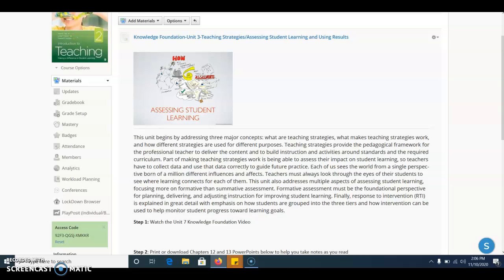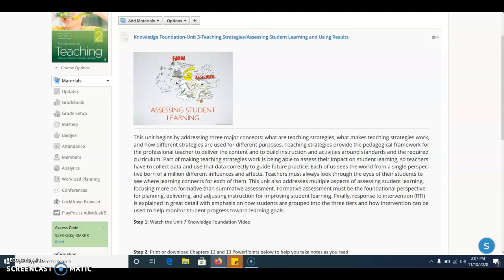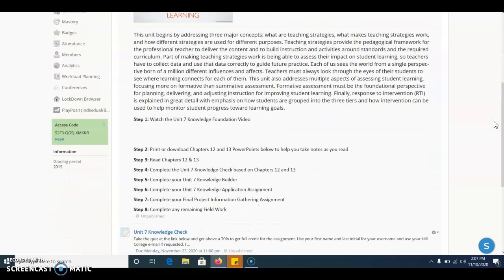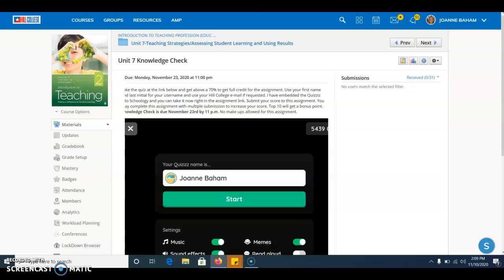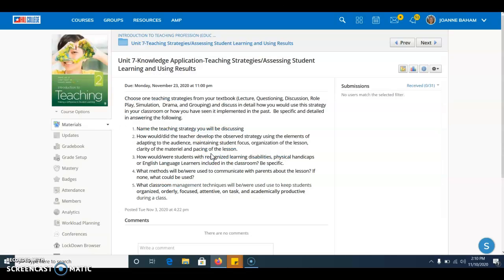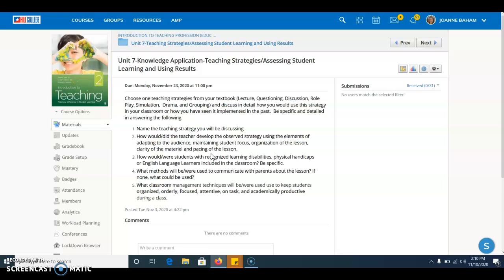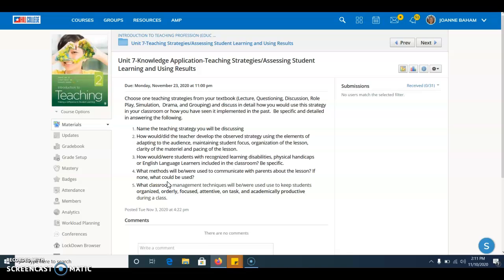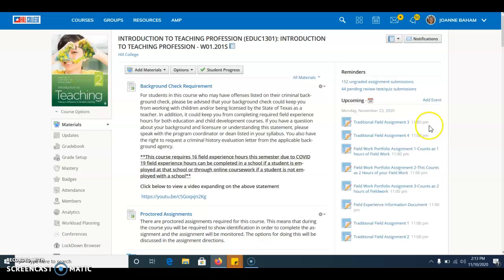EDUC 1301-Unit 7